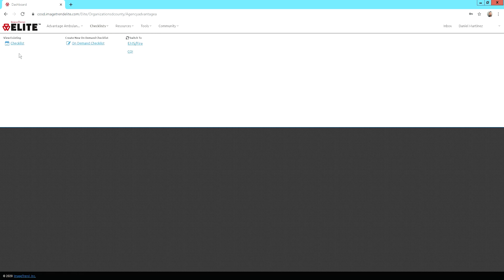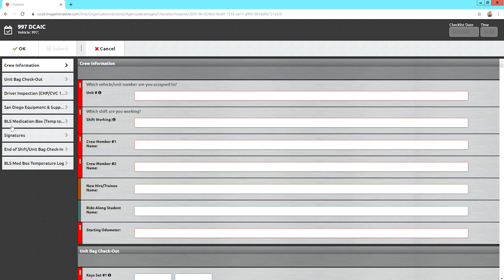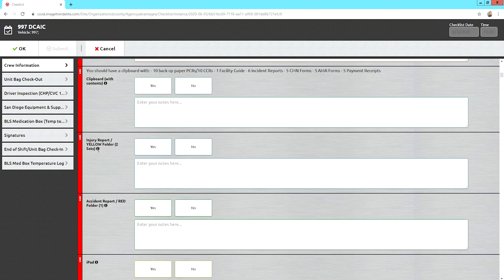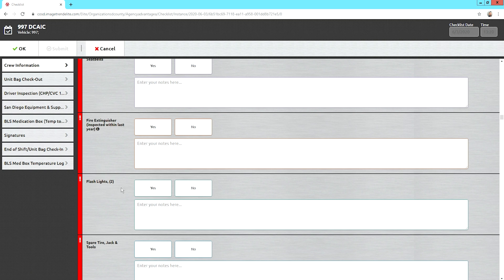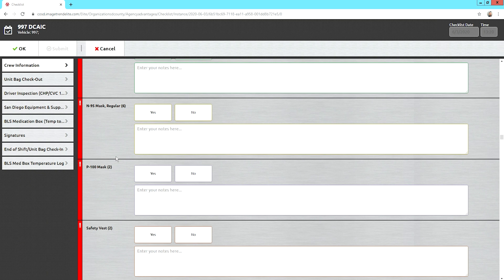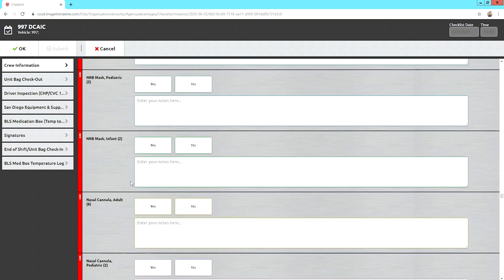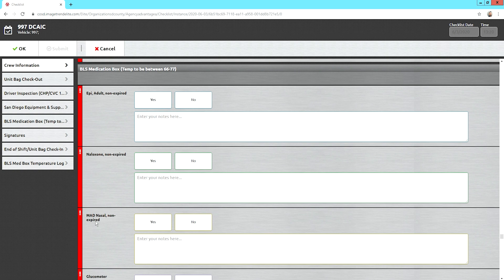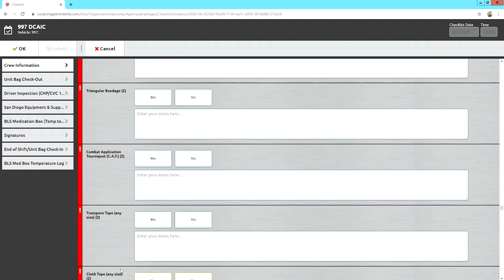Image Trend Elite - Checklists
In this video, Daniel Martinez shows you how to operate Image Trend Elite's checklist system.